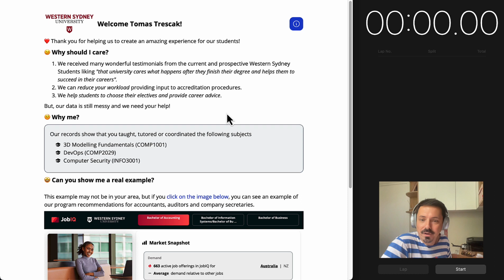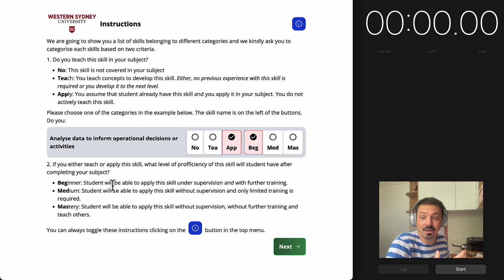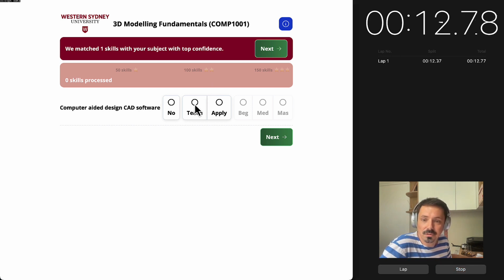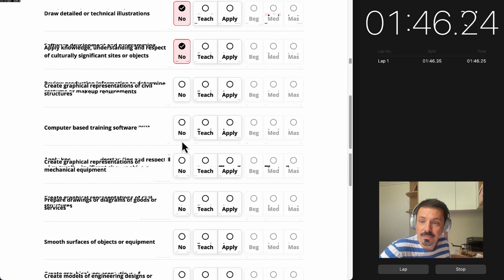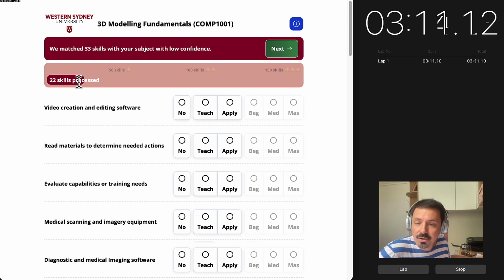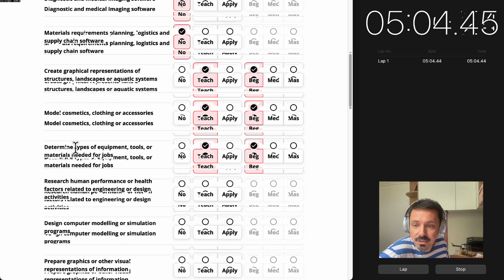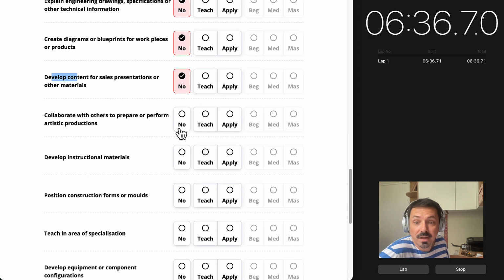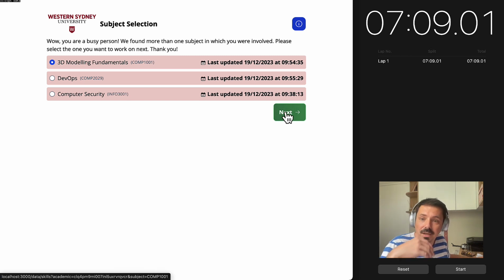JobIQ - Skill Cleanup Tutorial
First of all, kudos for helping us! Please use this video as a reference for assigning the correct skills to the subjects.